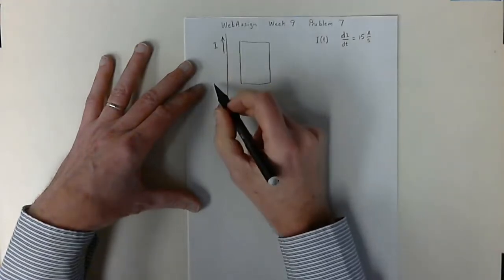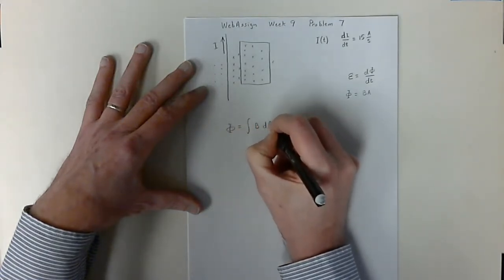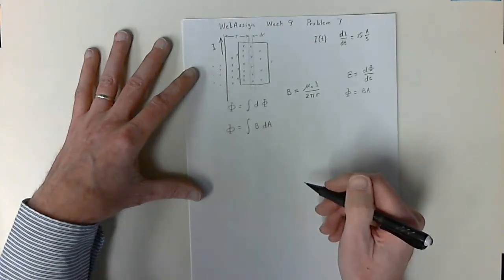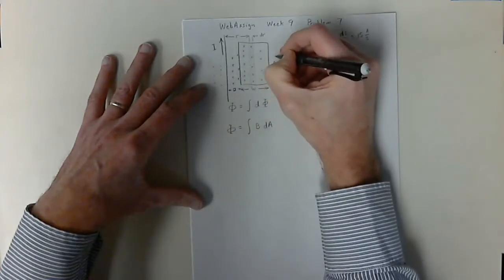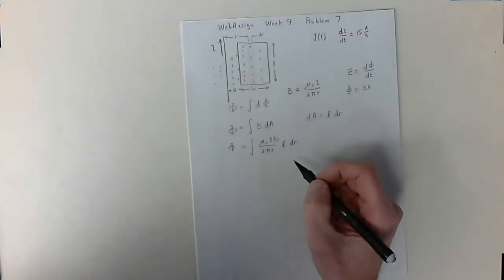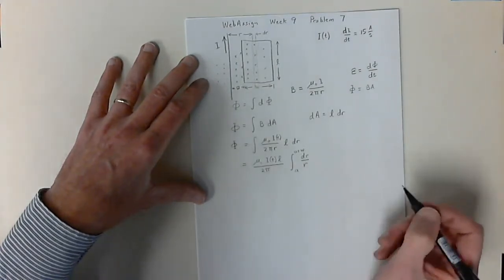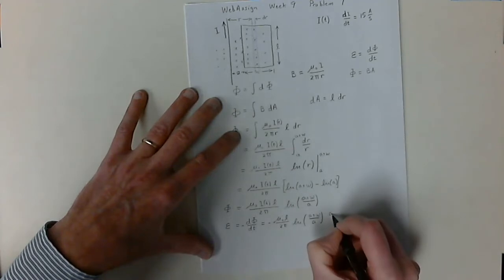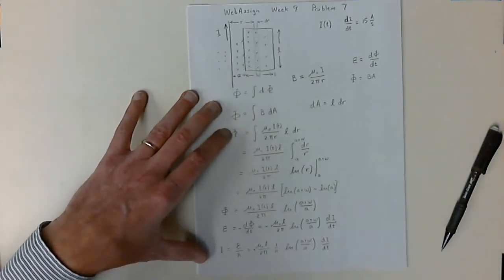GP2 Wk09 WA Problem 7